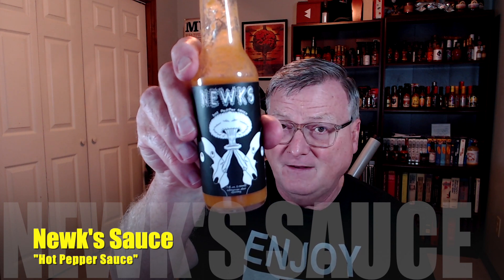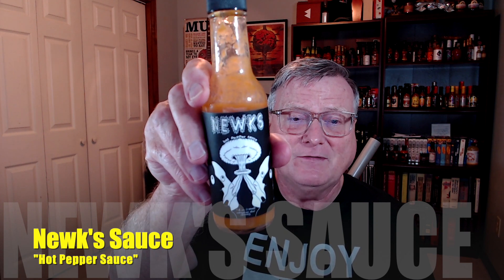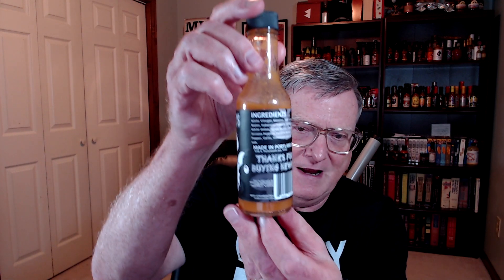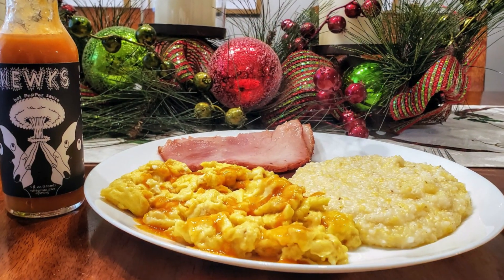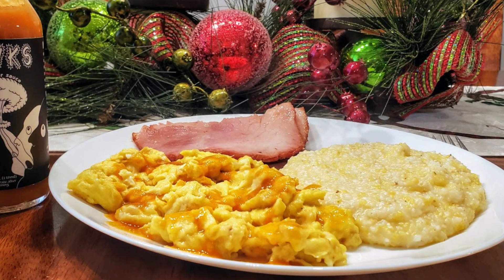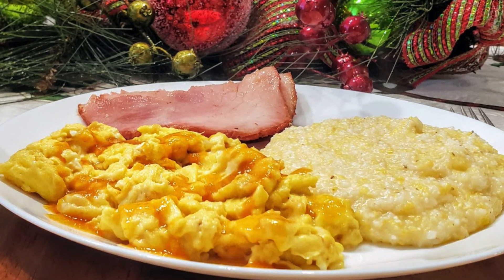Newk's "Hot Pepper Sauce" Review